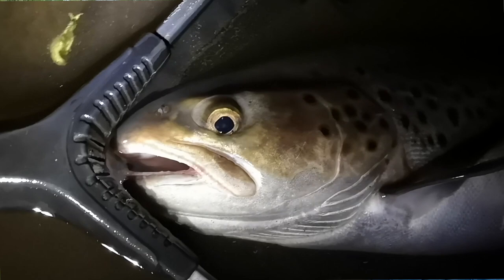Fishing In Wales - Sea Trout Fishing at night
We join sea trout angling guide Steffan Jones on the River Teifi, where he discusses this emblematic Welsh fish and why it is fished for at night.